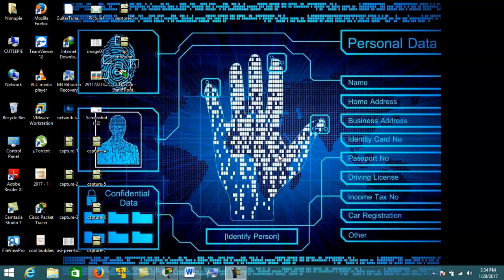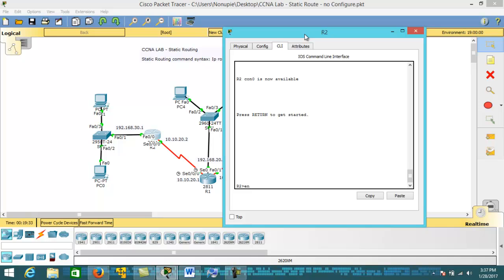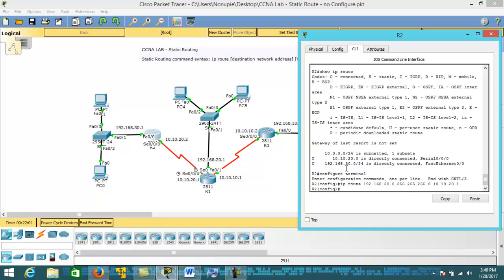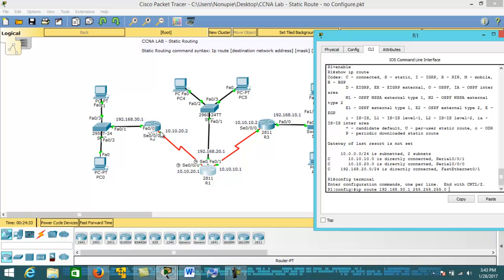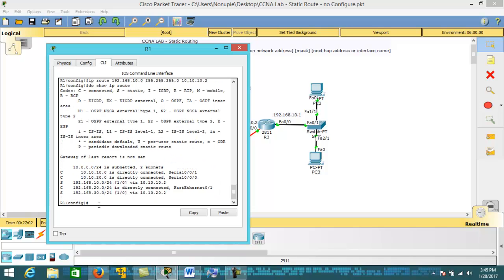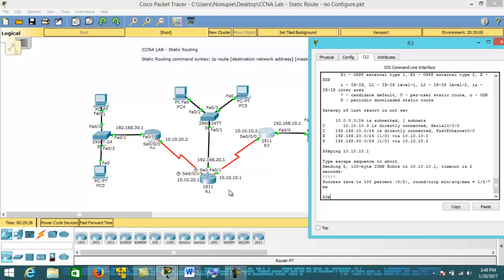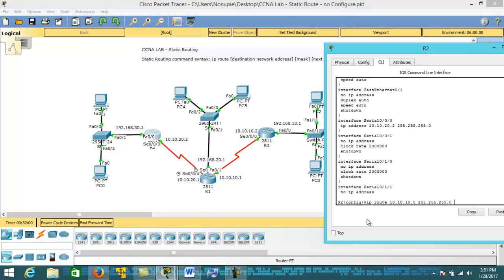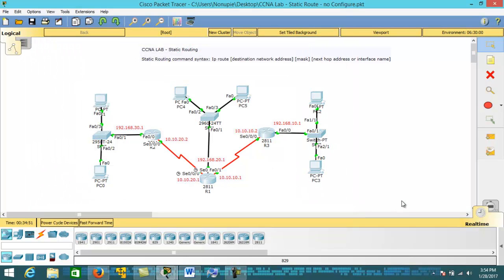how to configure static route on cisco router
you will get to learn about the  basic networking along with ccna labs .